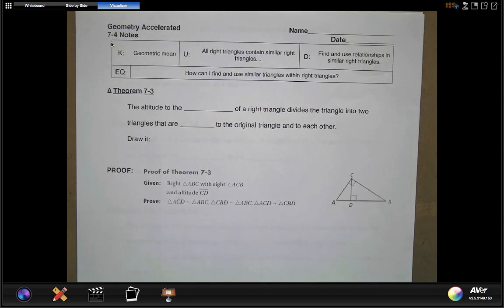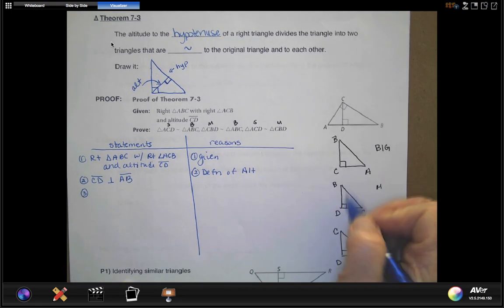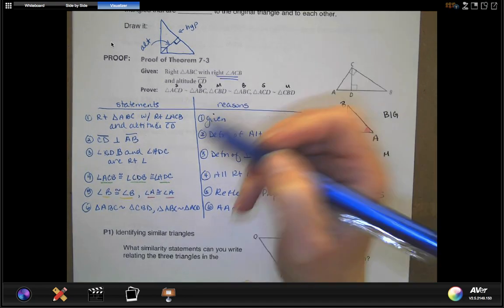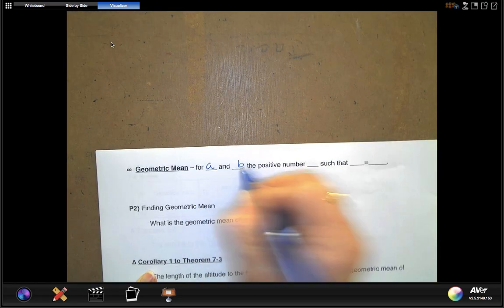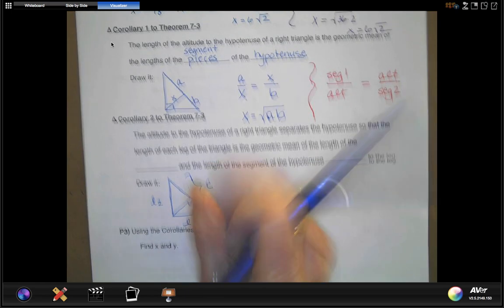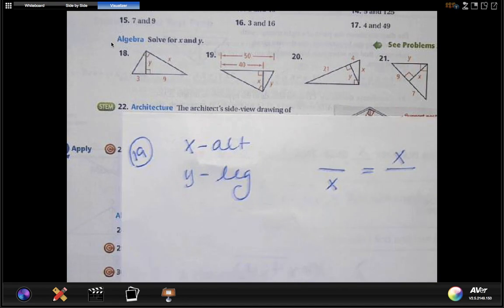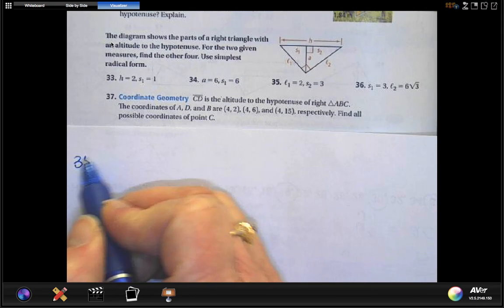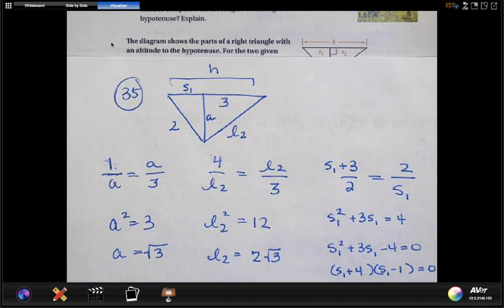Section 7 4